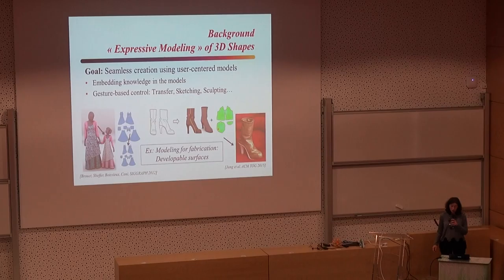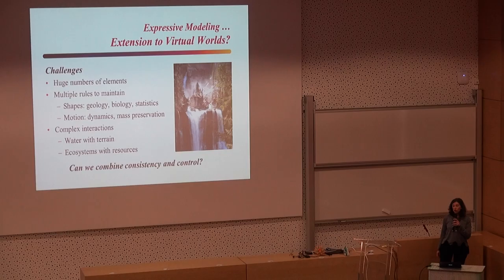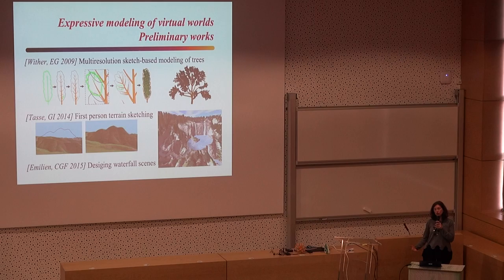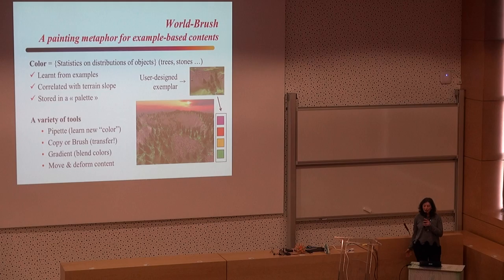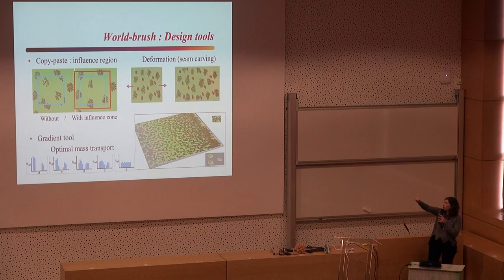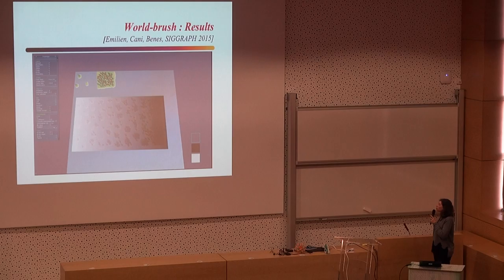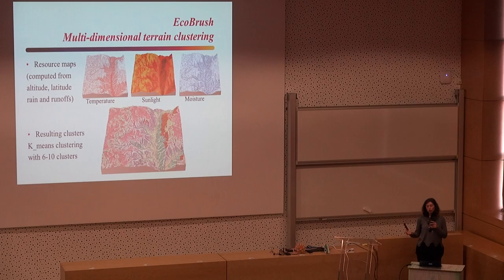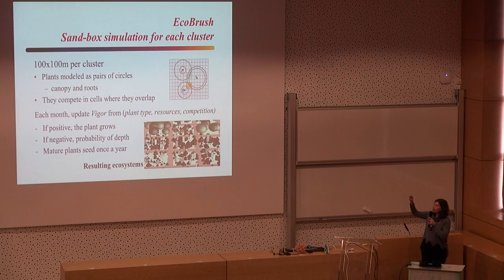Shapeforge Workshop - Marie-Paule Cani - Expressive modeling of virtual worlds